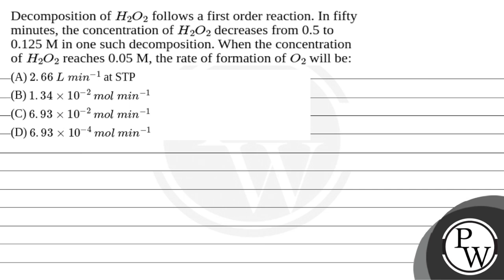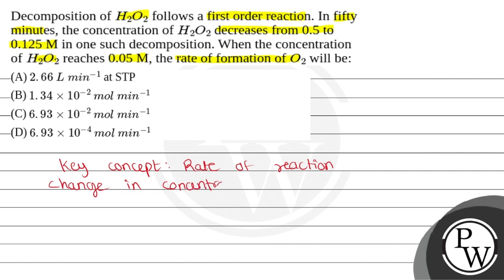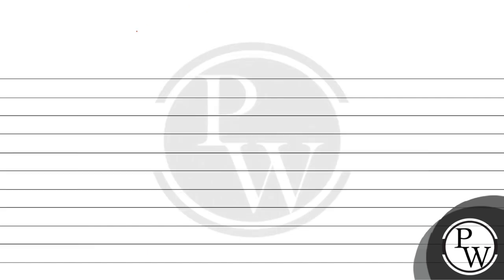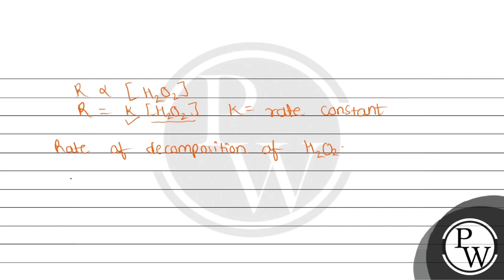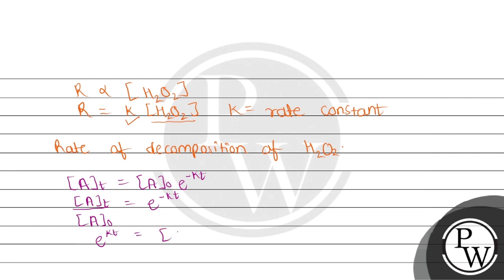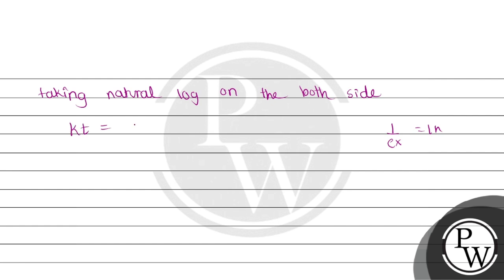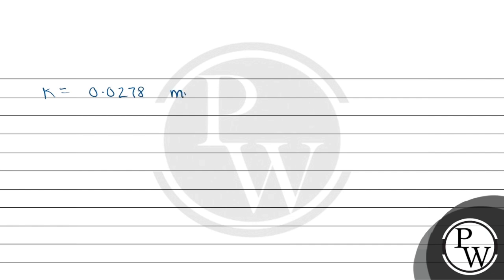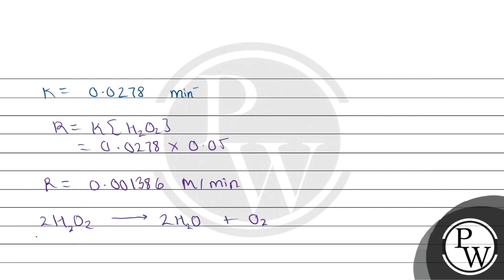Decomposition of H2O2 follows a first order reaction. In fifty minutes, the concentration of H2O....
Decomposition of H2O2 follows a first order reaction. In fifty minutes, the concentration of H2O2 decreases from 0.5 to 0.125 M in one such decomposition. When the concentration of H2O2 reaches 0.05 M, the rate of formation of O2 will be: 📲PW App